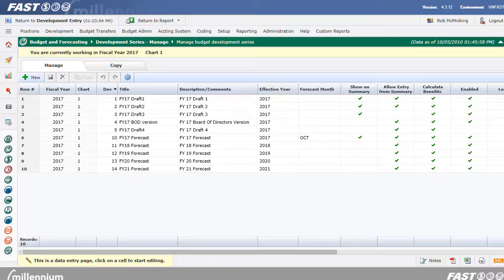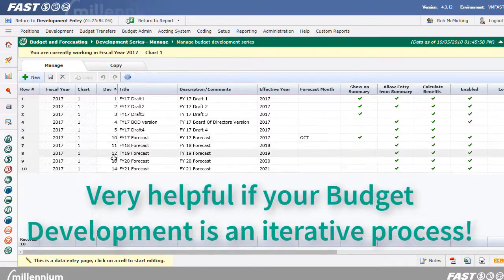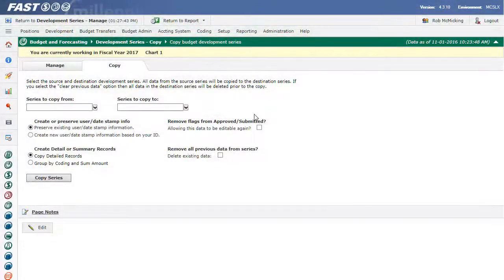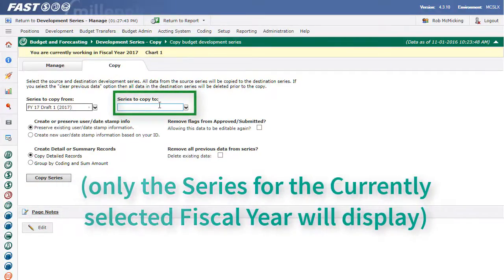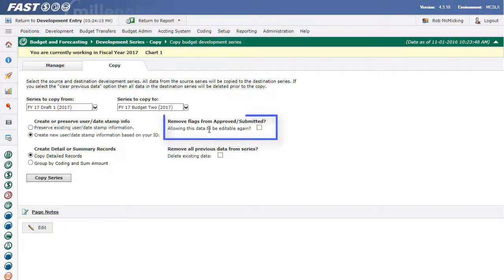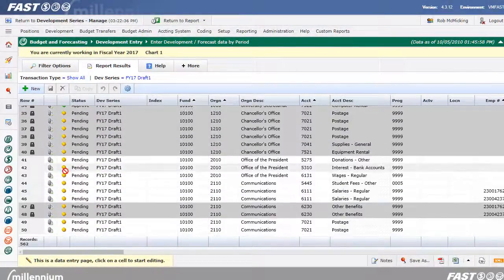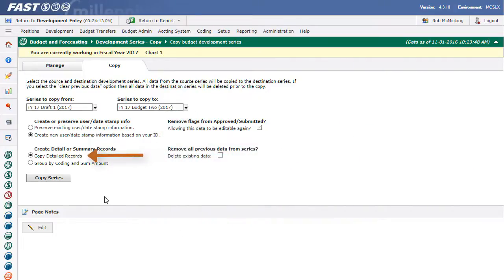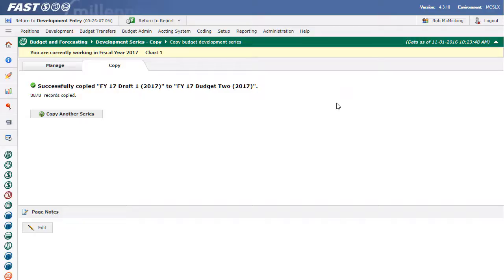How Do I? Copy Between Dev Series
Quick Demo on how to Copy between your DEV series in FAST Budget and Forecasting!